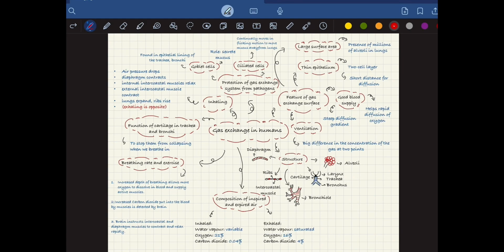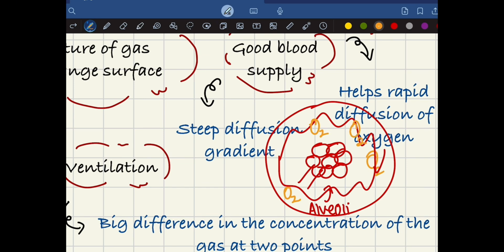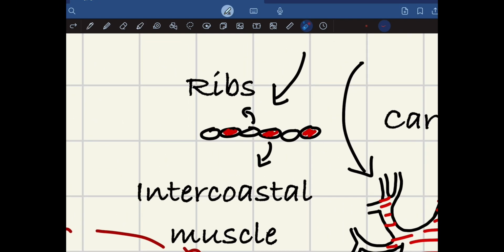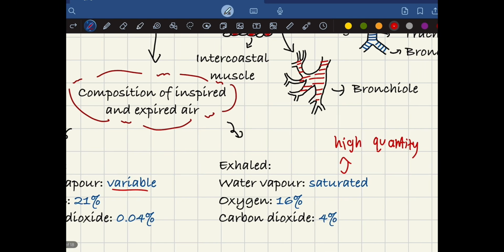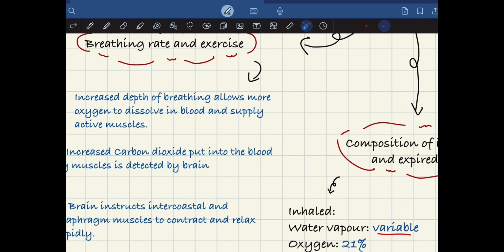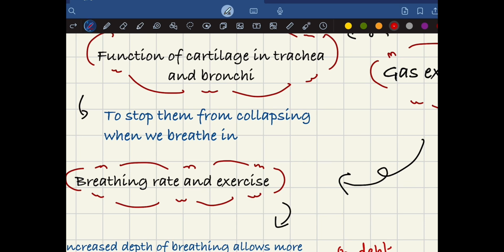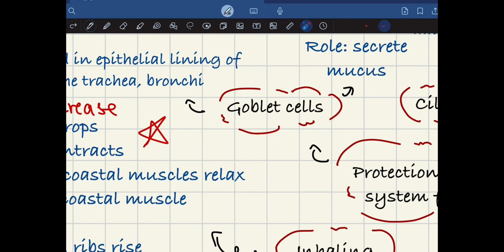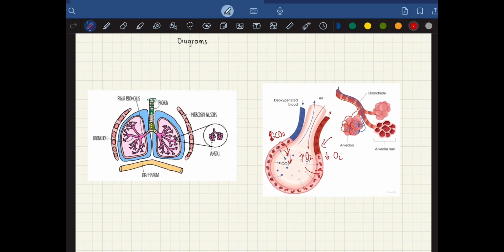Gas Exchange In Humans IGCSE CAIE biology revision video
Hi!!